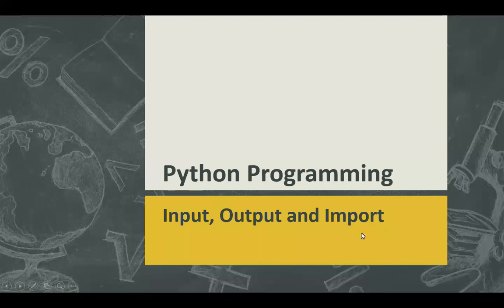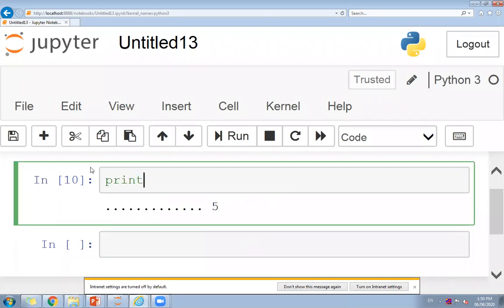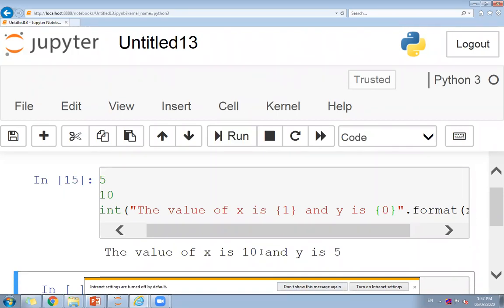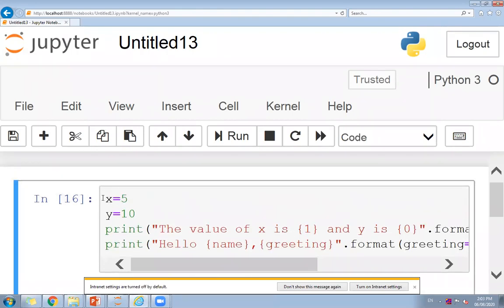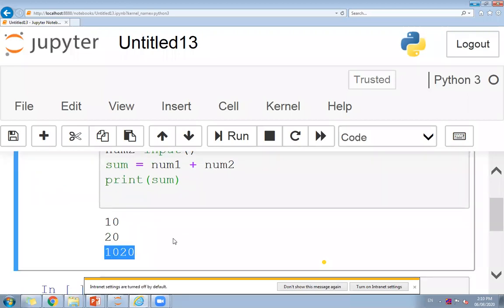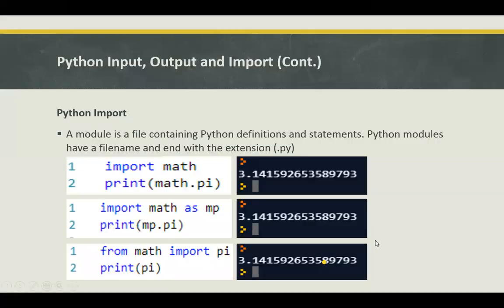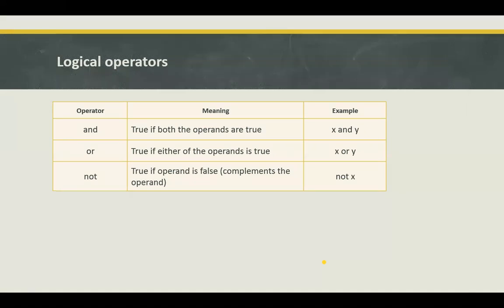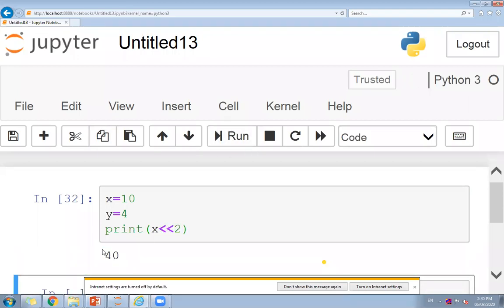DBATU Python Unit 2 Lecture 5